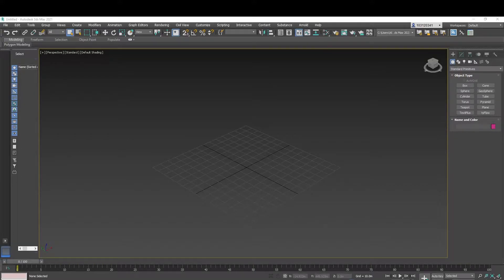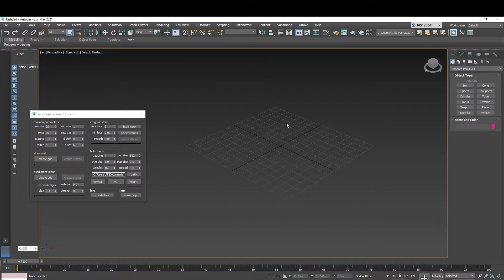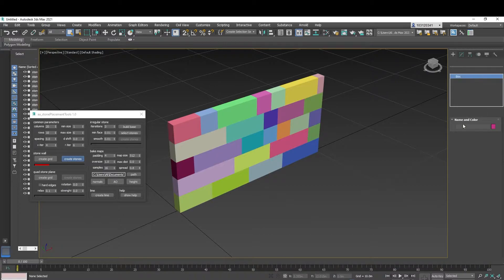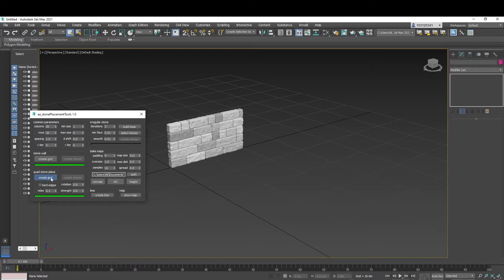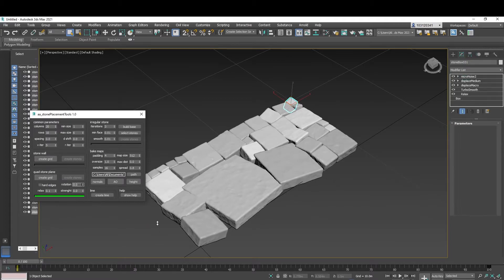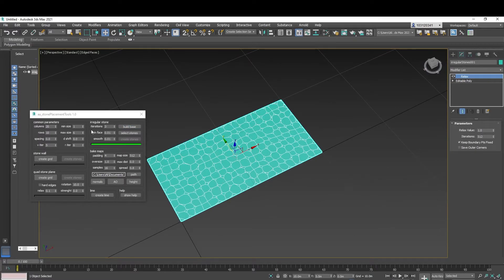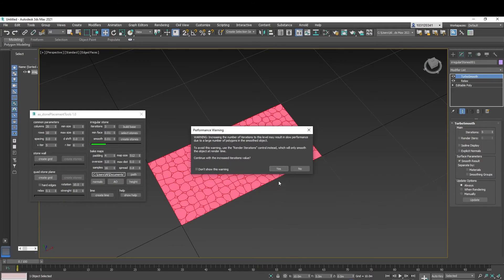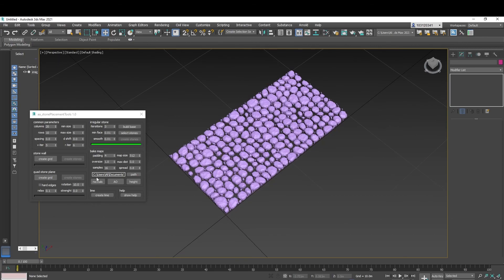3dsMax Script - Stone Generator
Using 'Stone Generator' to add stone walls, pavements and irregular stone patterns in your projects.